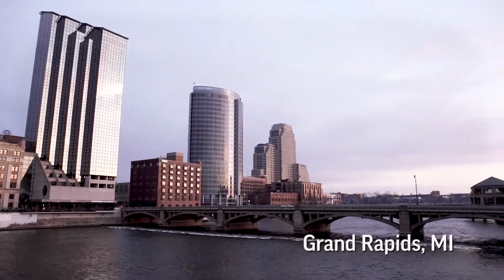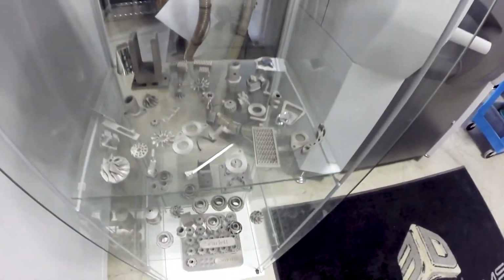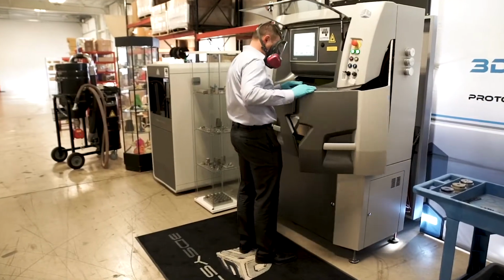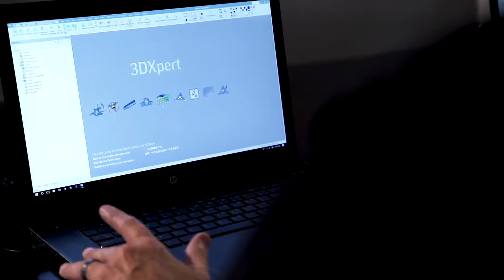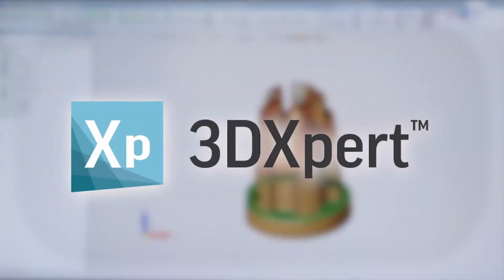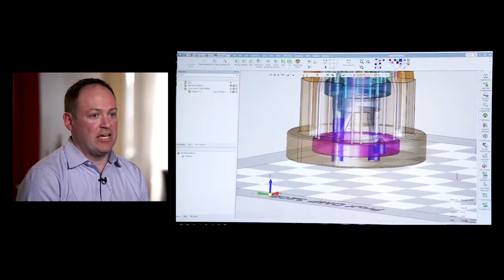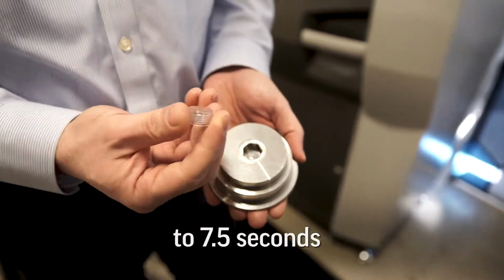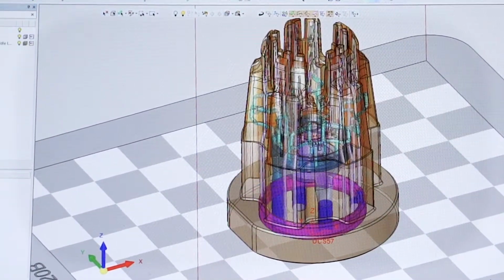Improving Part Quality With Metal Additive and 3DXpert at Scarlett, Inc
See how the engineers at Scarlett Inc, (Grand Rapids MI) leverage metal additive manufacturing powered by 3DXpert design for additive software, to help customers improve part quality with conformal cooling for injection molds and tools. Understand where the focused design for additive toolsets of 3DXpert enable lighter weight designs and better performing parts.